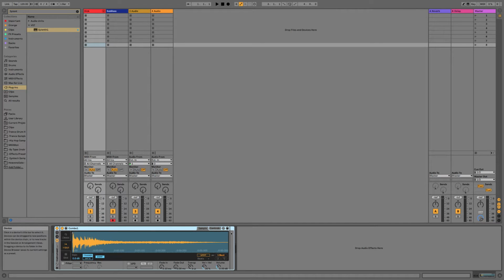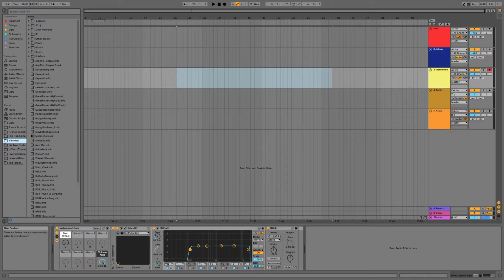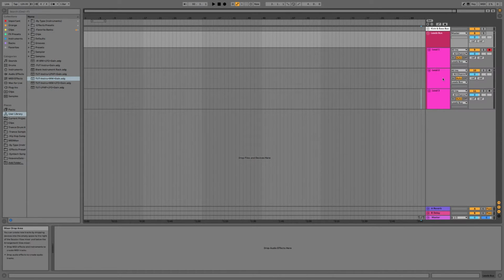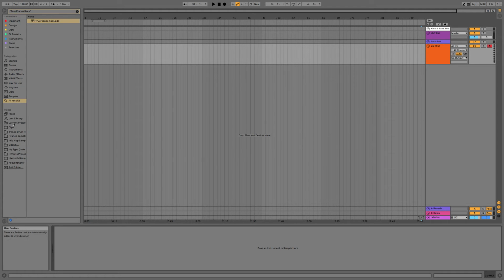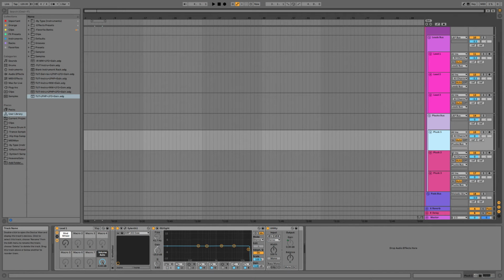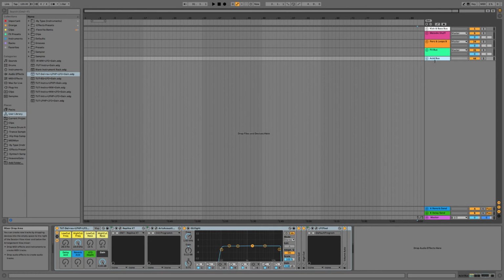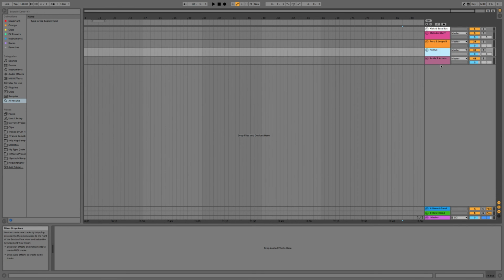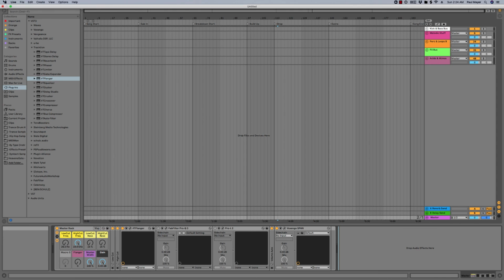[FREE DL] Uplifting Trance Template (Ableton Live)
Hey everyone, in this video I'll walk though the template I use when starting a new uplifting trance track.  The idea here isn't to be a template producer, but instead have all the routing, FX, and channels set up so you can save time doing all the stuff you would do anyways.  Notice that I don't add any sounds or samples at this stage, its simply creating the tracks and adding placeholders, FX, and macros so things can get done much quicker.

Of course, you can just download the template, but I think it'll be much more effective if you follow along and do the routing yourself as I do, that way if you want to do something differently or change something, it is easy to do so.